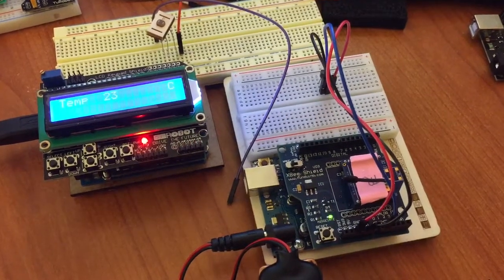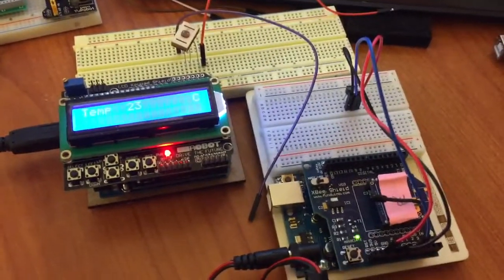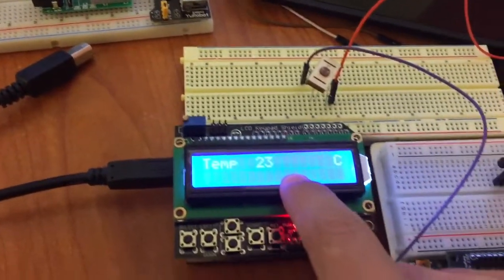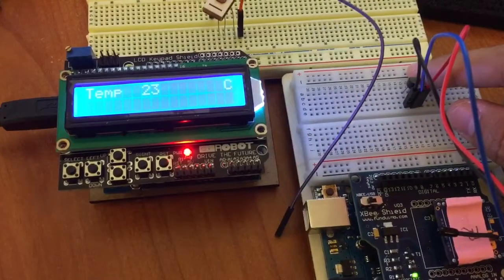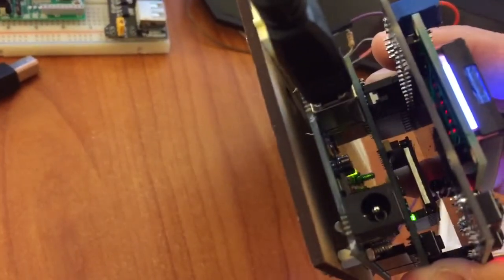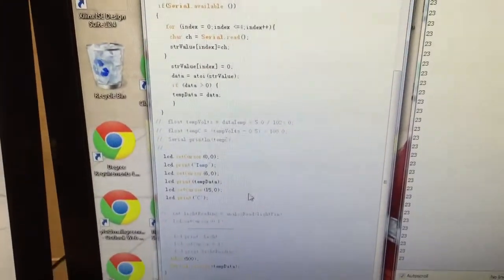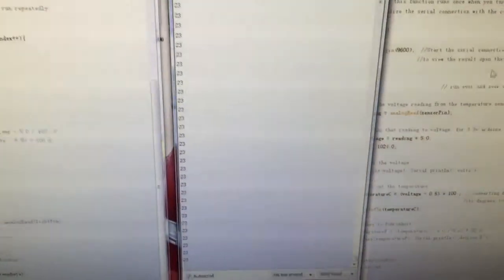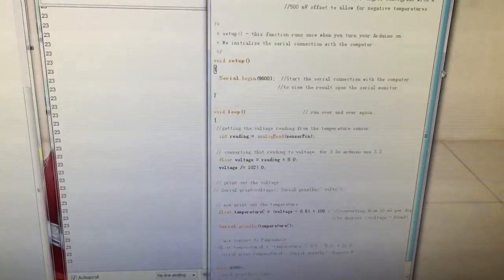How to Use Xbee and Arduino to Display Temperature on LED Crystal Display